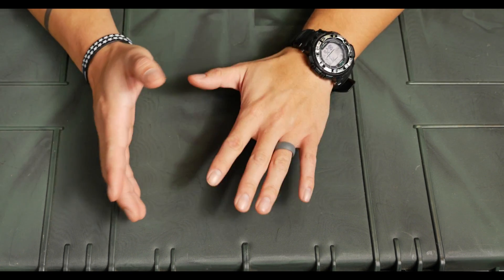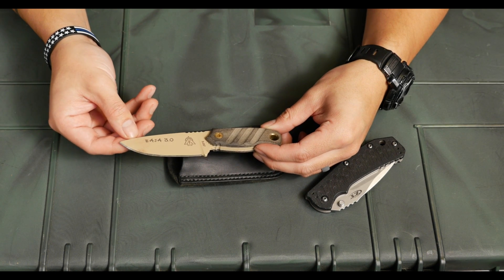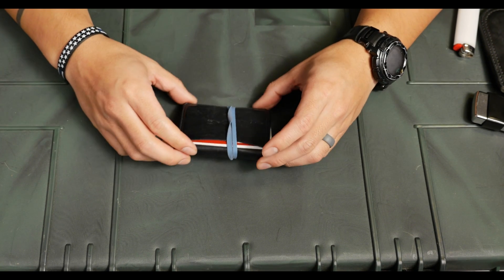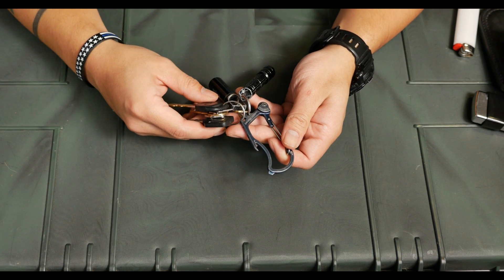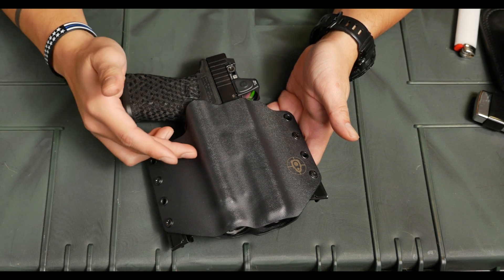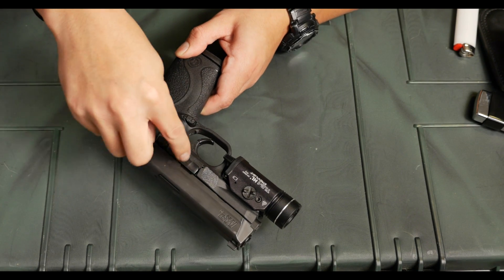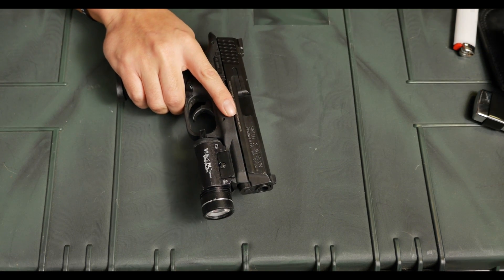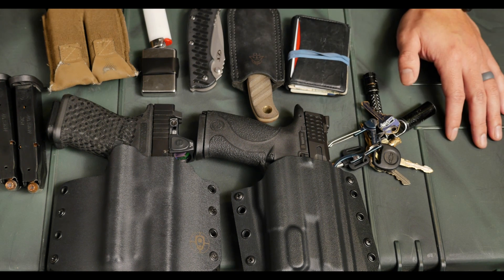My New/Updated EDC (Everyday Carry)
I updated my EDC, and is rotating depending on where I am going. It's been working great for me so far, but is ever evolving. Prepare yourself for an EDC Pocket Dump. Any suggestions?